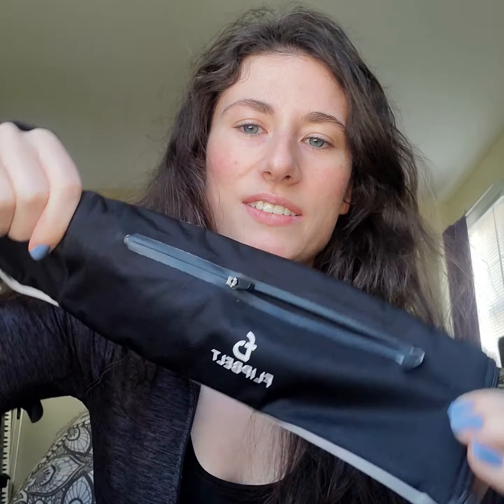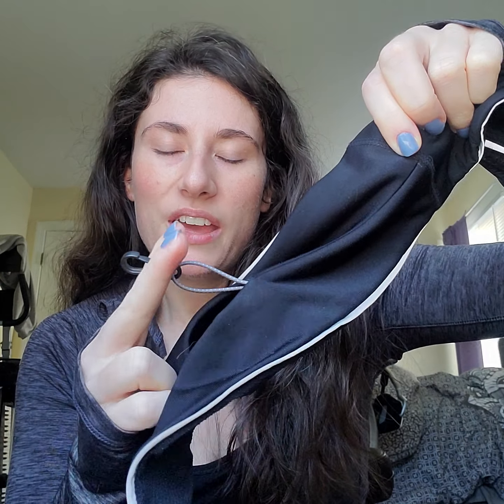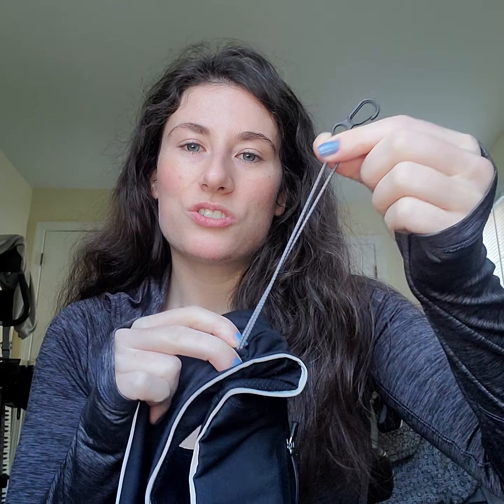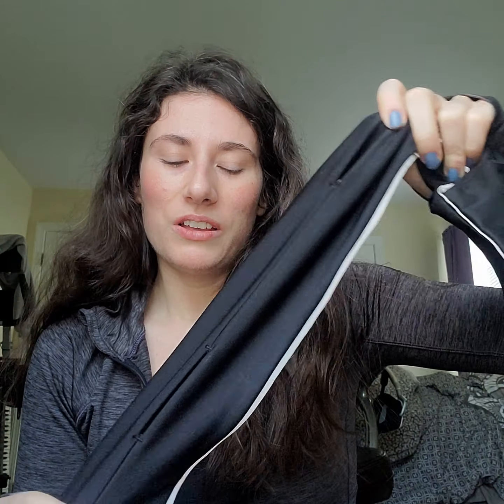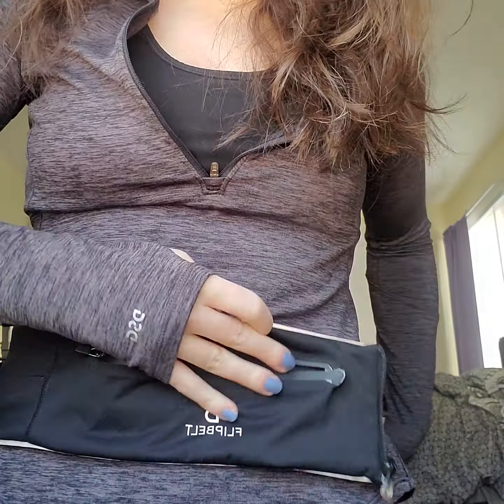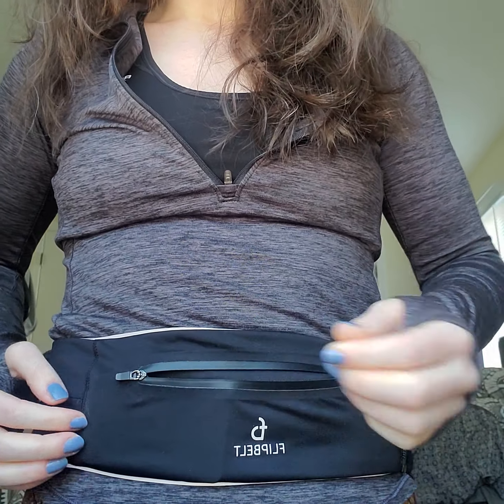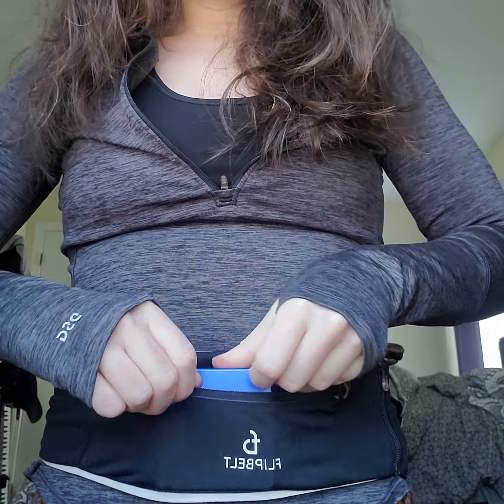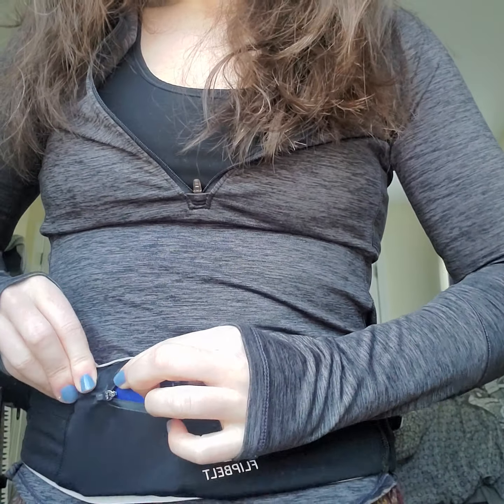FLIPBELT Elite (1 Year Later)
a review of the flipbelt elite after 1 year of usage. I did own the flipbelt Zipper previously and did a video on the two.